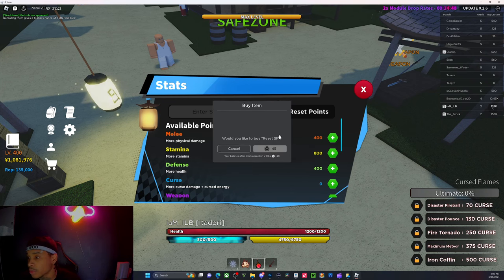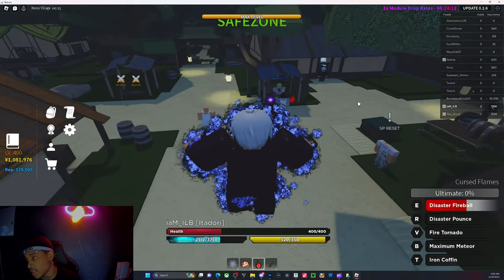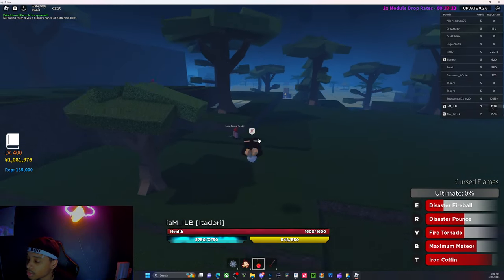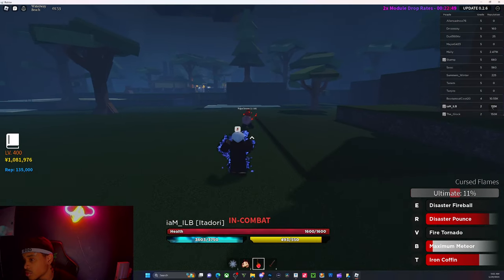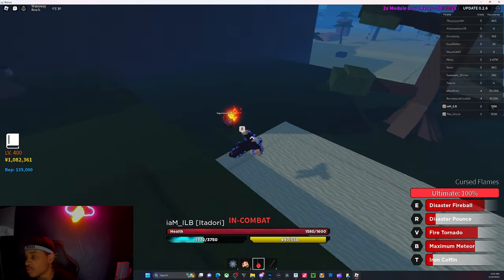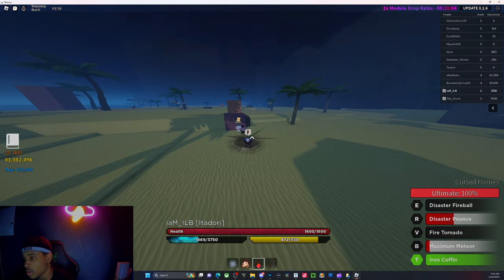kaizen new cursed flames revamp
comment something